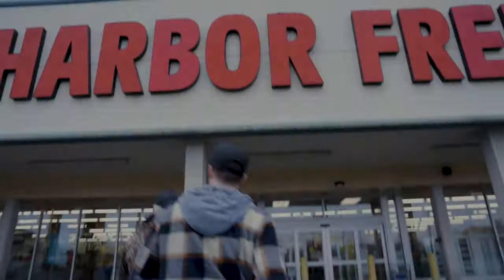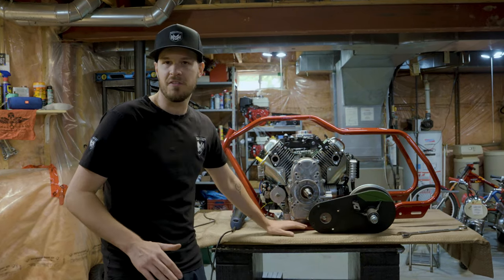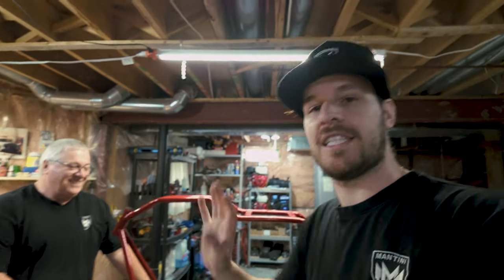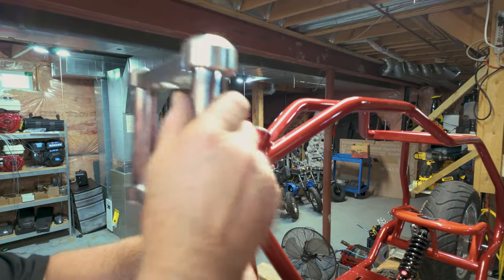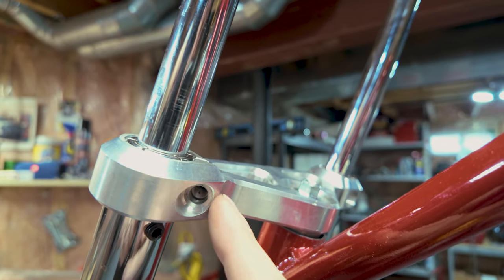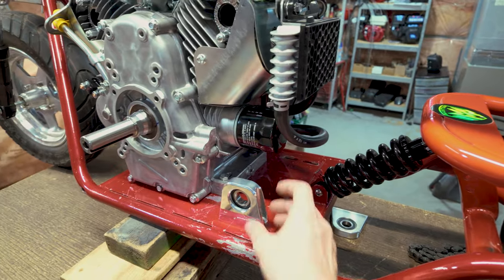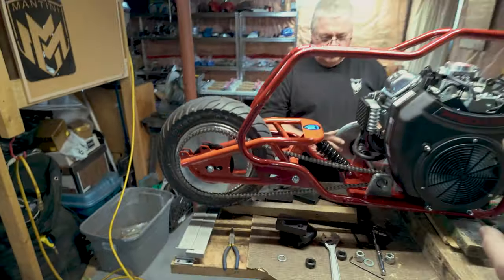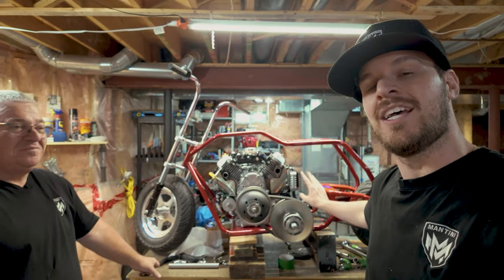Building a 670cc Mini Bike Beast - The MBK-1 Dream Begins!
The moment you have all been waiting for... the 670cc MBK-1 is coming to life and will be unlike anything the world has ever seen!

Watch as we install a Predator 670cc in one of our Mantini Motors MBK-1 mini bike frames.

From 3d printing to prototype, this beast is why we set out to build our dream mini bike in the first place.

Let us know your thoughts and what you would do if this was your build.